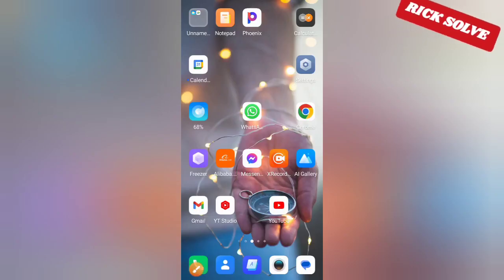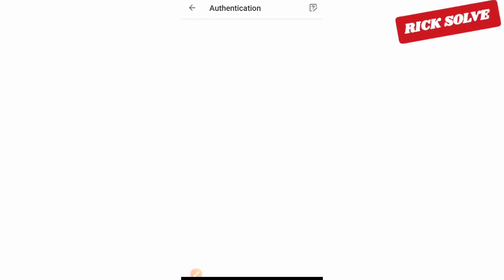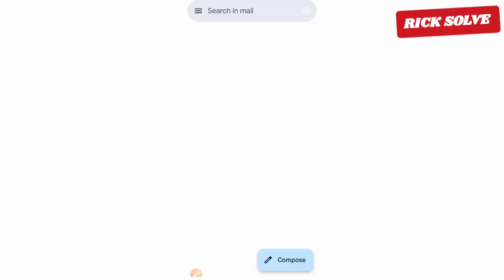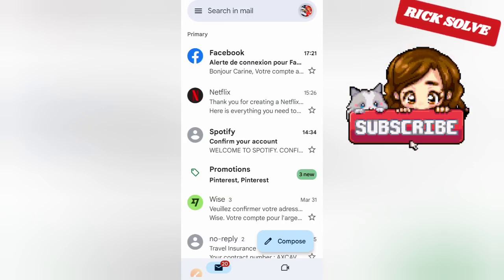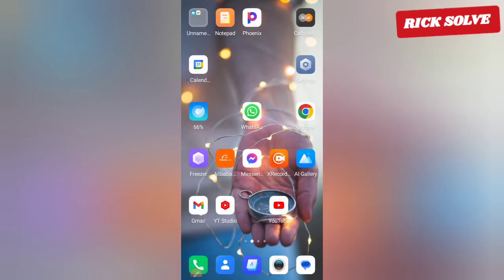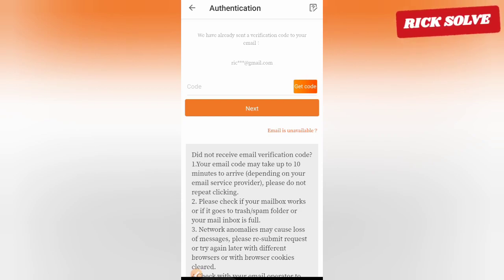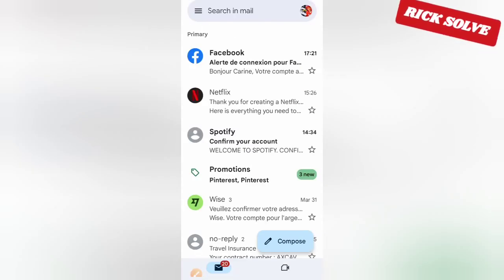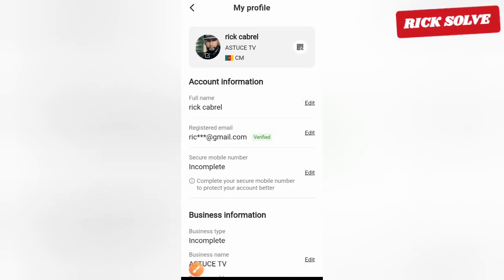How To Verify Alibaba Account Account: Complete Step-by-Step Guide 2025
learn how to verify your Alibaba account

Are you struggling to verify your Alibaba account? In this video, we’ll guide you through the complete step-by-step process of verifying your Alibaba account to ensure smooth transactions and enhance your account security. Whether you're a buyer or seller, having a verified account on Alibaba is crucial to building trust and accessing advanced features. Watch now to learn the tips, requirements, and common mistakes to avoid during the verification process. Make sure to stay until the end for additional tips on keeping your Alibaba account secure in 2025.